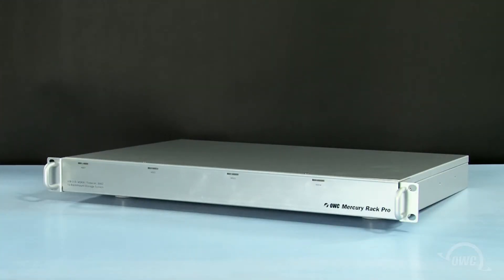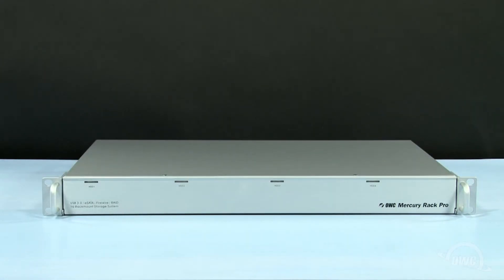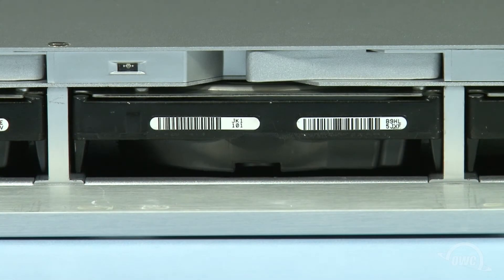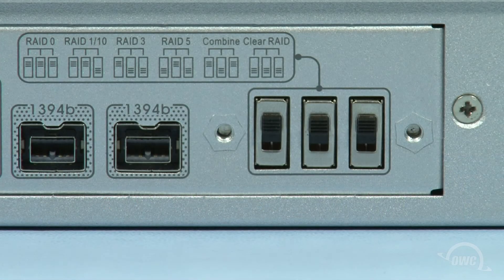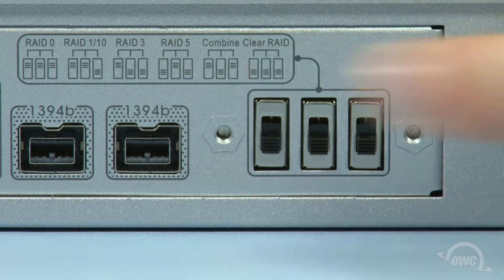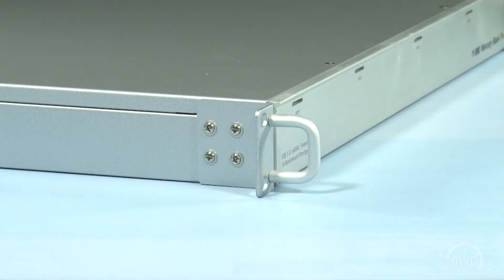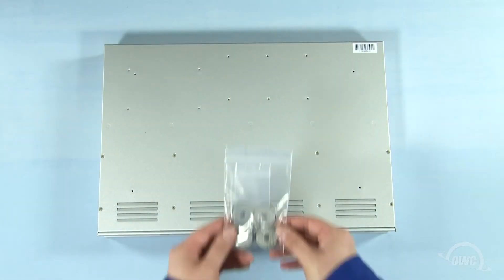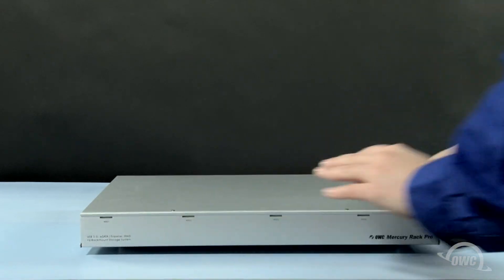How to install a 3.5-inch Hard Drives in an OWC Mercury Rack Pro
OWC's step-by-step video of how to install hard drives and setup the RAID levels in the OWC Mercury Rack Pro.

MERCURY RACK PRO
Serious Storage for Demanding Professional Environments
1U Rack Solutions
- Four 3.5" SATA Hard Drive Bays
- Up to 40TB of Storage
- Up to 5 Year Warranty

MULTI-INTERFACE WITH HARDWARE RAID
Specifically designed to meet the performance demands of video and audio production, the OWC Mercury Rack Pro solutions come pre-configured as a hardware controlled RAID 5 "stripe with parity" array to provide both speed and data protection. Now you can experience data transfer rates of over 300 Megabytes per second with Plug & Play simplicity and data reliability

Use as a Four Bay Drive Dock Or, use the Mercury Rack Pro in Independent mode and all four drives show up as individual volumes on the Desktop. Now you can mix and match drives of any size and brand and hot swap2 the drives just like in a four bay drive dock.

MINI-SAS
One Port, One Cable, Four Channels of Data for up to 24Gb/s transfer rates¹. Mini-SAS is like having four eSATA outputs for the ultimate in data transfer rates, but "bundles" those four channels of data output into the convenience of a single cable connection.

PROVEN STRESS-TESTED PERFORMANCE
Every Rack Pro solution undergoes a multi-hour "burn in" performance stress test prior to shipping to ensure each unit will deliver the highest degree of reliable performance for your demanding uses.